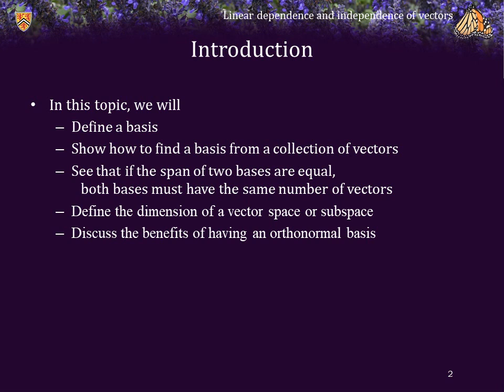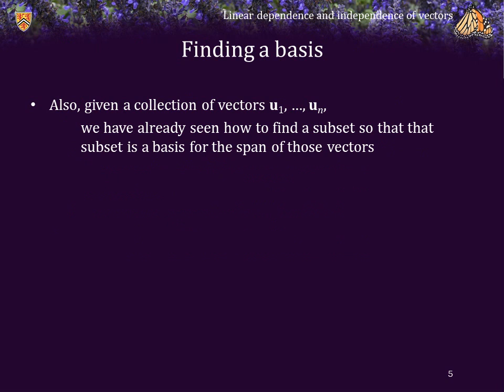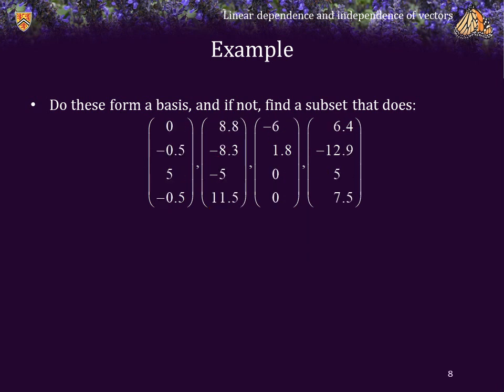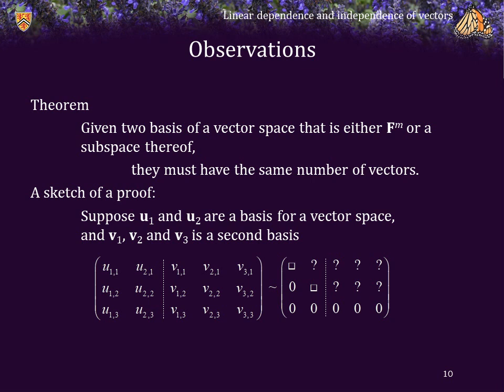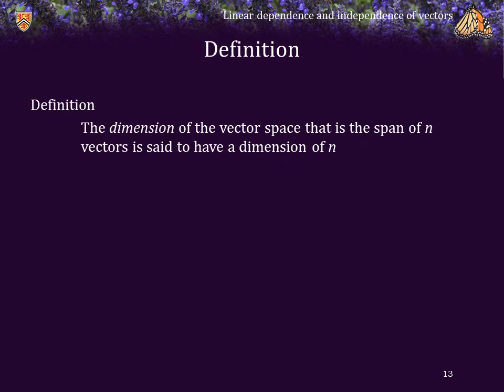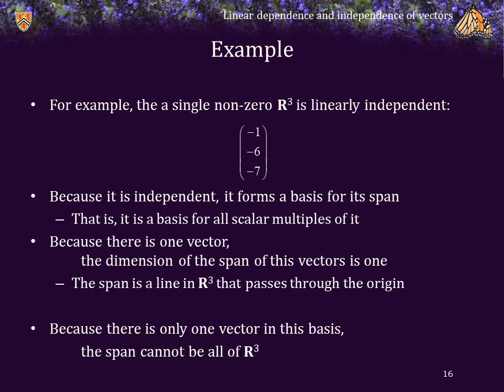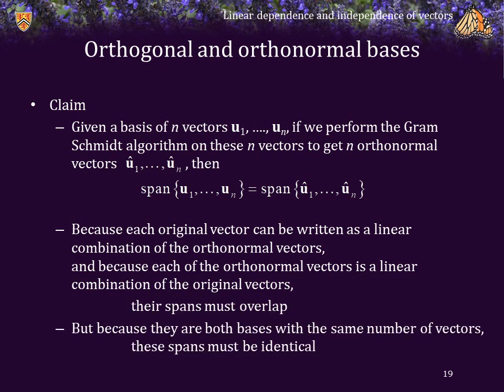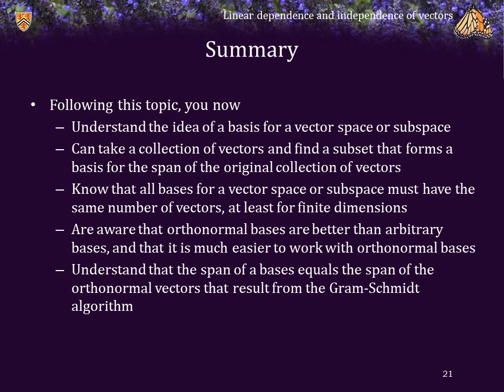6.7 Bases and dimension